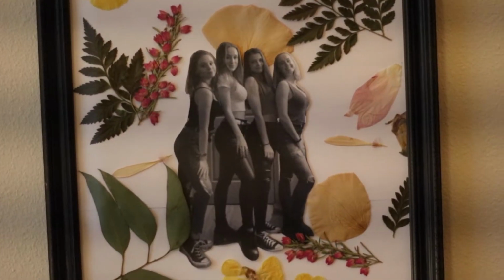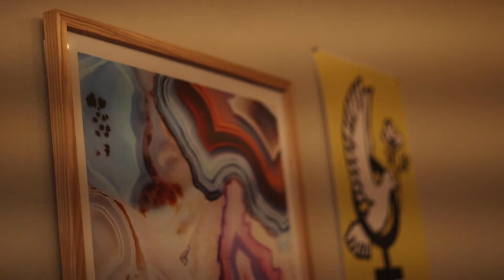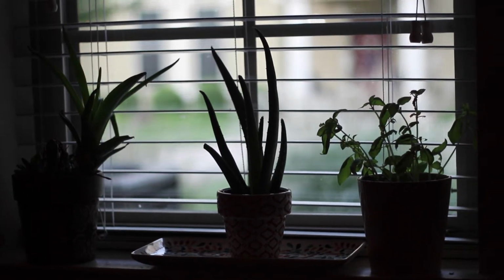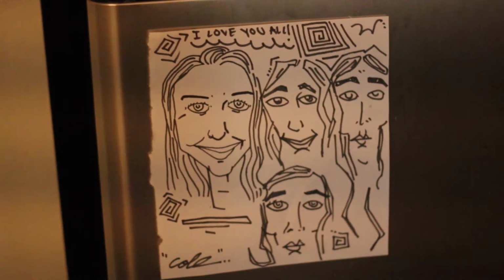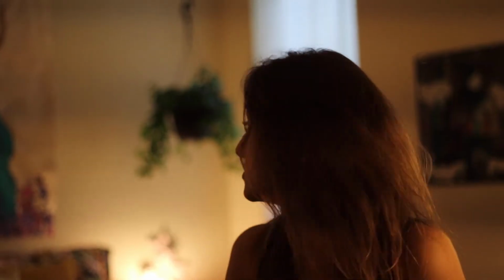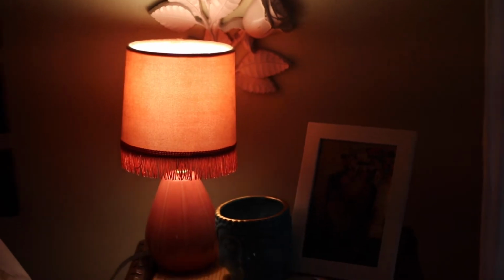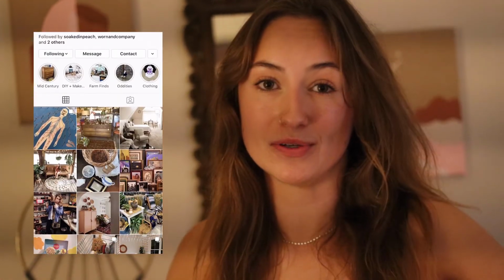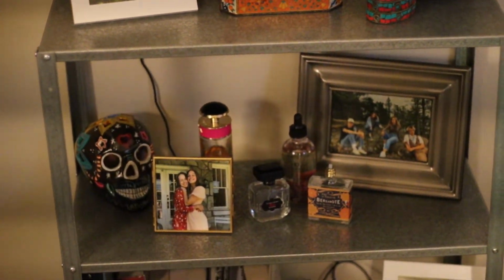College Apartment Tour | University of Kentucky | Home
University of Kentucky sophomore Lucia Sanchez takes us on a tour of her college apartment.